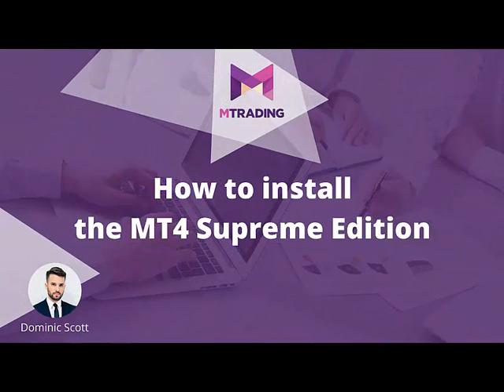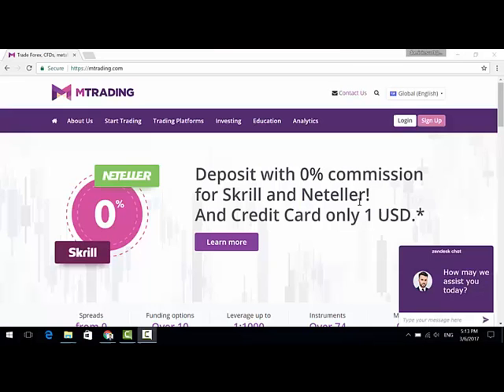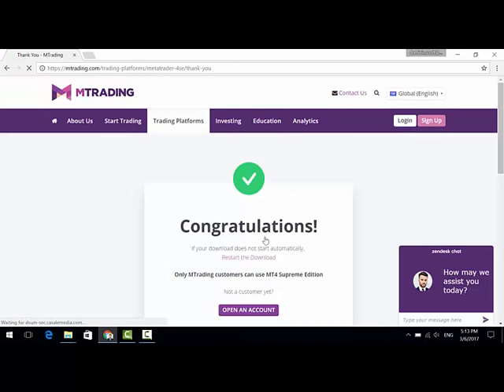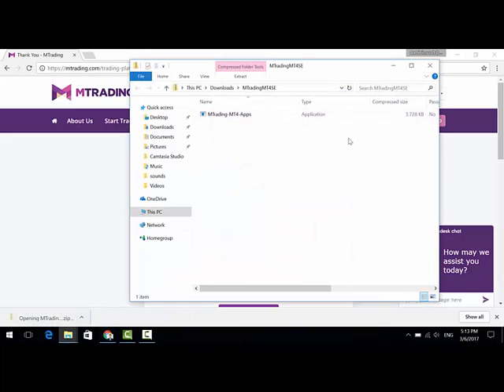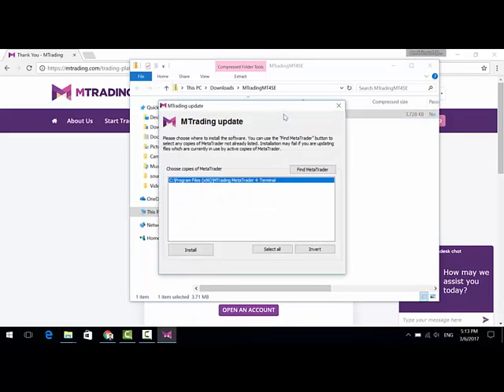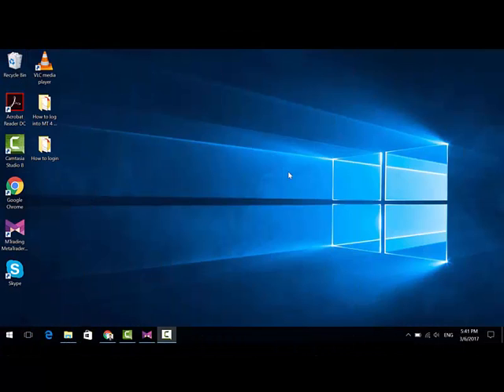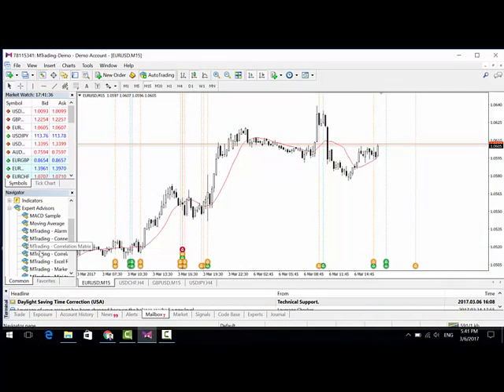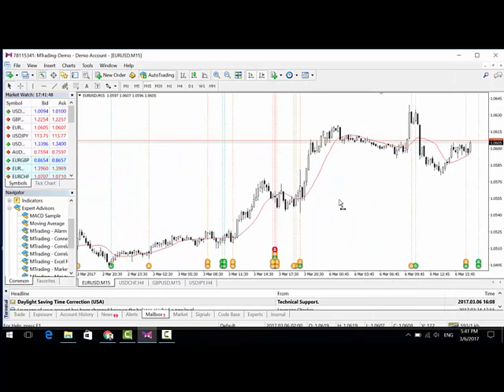How to Install the MT4 Supreme Edition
In order to install the Supreme Edition, please note that you will need to have our regular MT4 platform already installed.